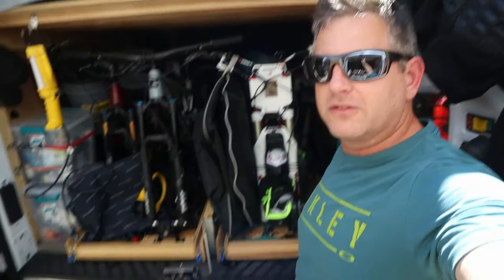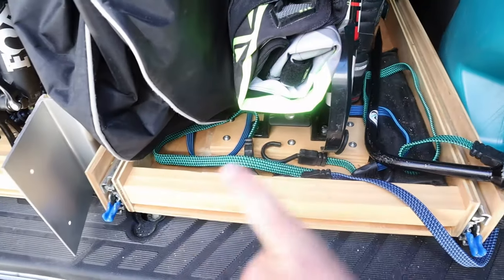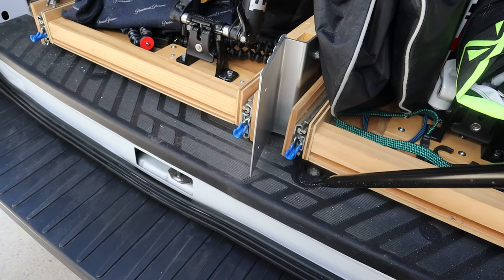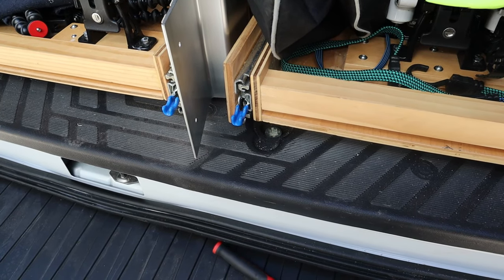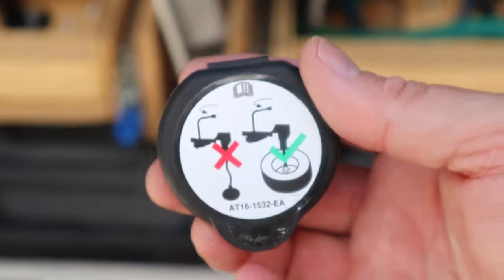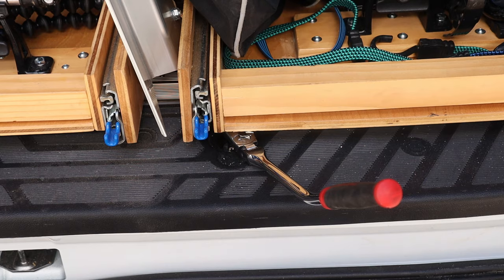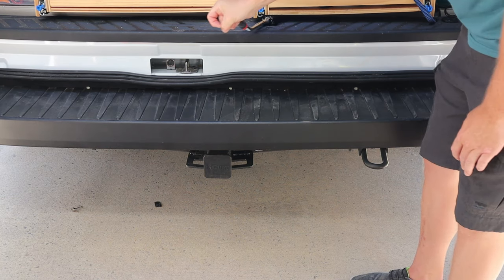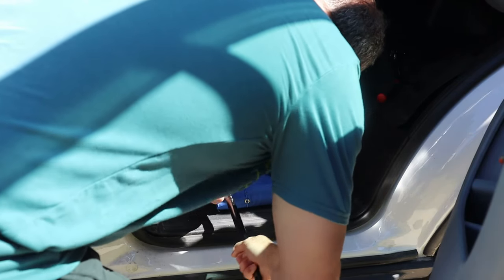MTBPlanB Best spare tire removal hack for Ford Transit!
It's simple, easy and less awkward than the lug wrench.